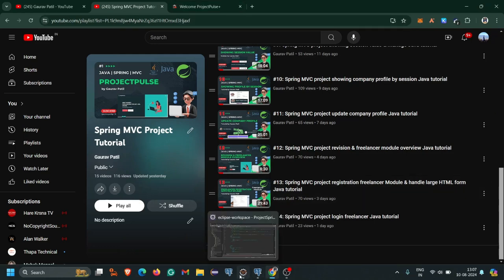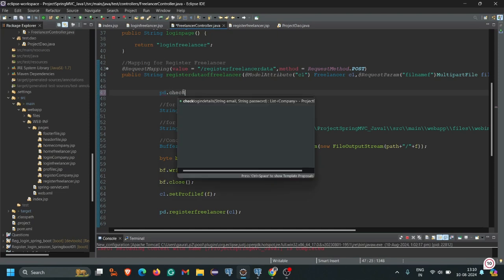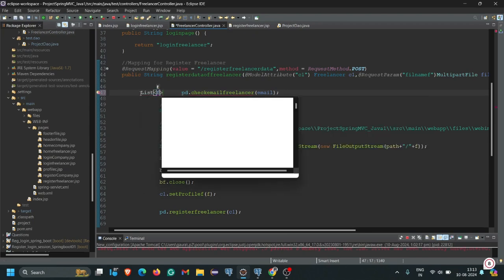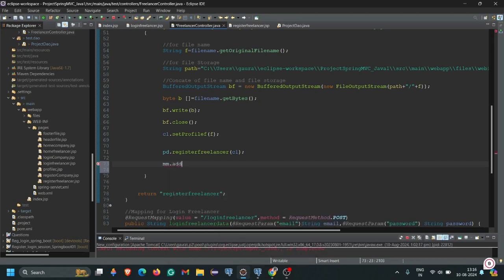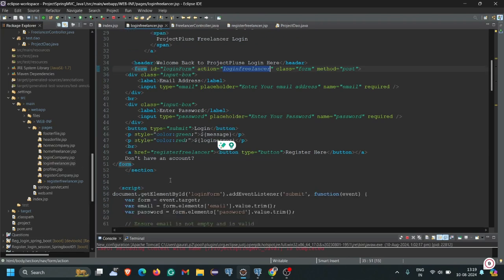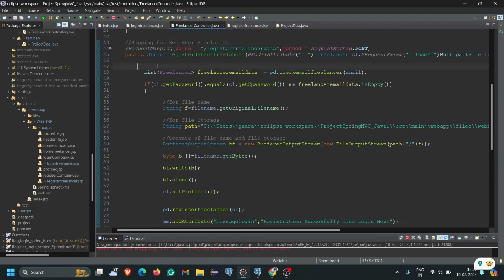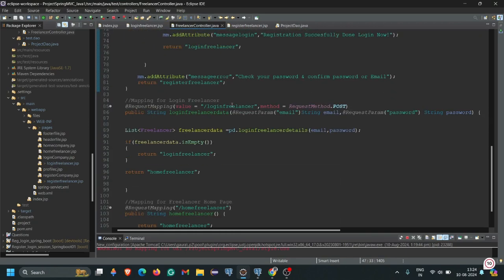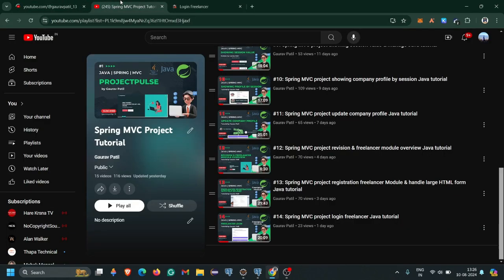#15: Spring MVC project prevents duplicate email submissions on registration Java tutorial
Welcome In this comprehensive Spring MVC tutorial, we'll cover multiple essential features to enhance your user registration and login functionality. This video focuses on preventing duplicate email submissions during registration, displaying success messages after registration and login, and ensuring the password and confirm password fields match exactly.

In this video, you'll learn:

Introduction to Spring MVC: A brief overview of Spring MVC and its core components.
Preventing Duplicate Emails: Implementing logic to prevent duplicate email submissions during user registration.
Displaying Success Messages: Configuring and displaying messages after successful registration and login.
Creating Registration and Login Forms: Designing HTML forms for user registration and login using JSP.
Password Matching: Ensuring that the password and confirm password fields match exactly.
Controller Implementation: Writing Controllers to handle registration and login requests.
Data Validation: Validating user inputs, including email, password, and other registration details.

By the end of this tutorial, you'll have a robust registration and login system for your Spring MVC project, complete with enhanced security and user experience features.